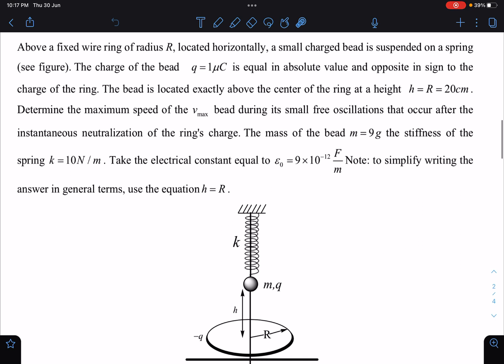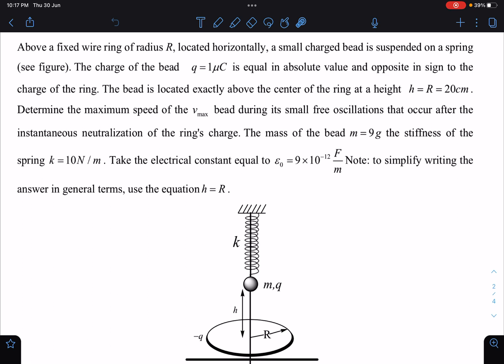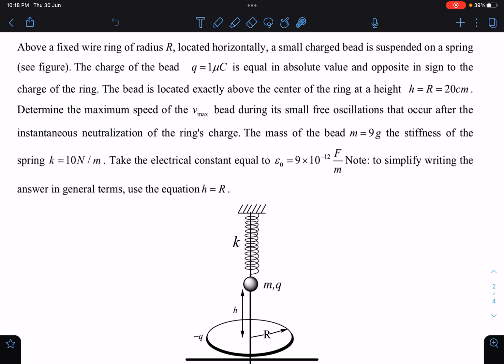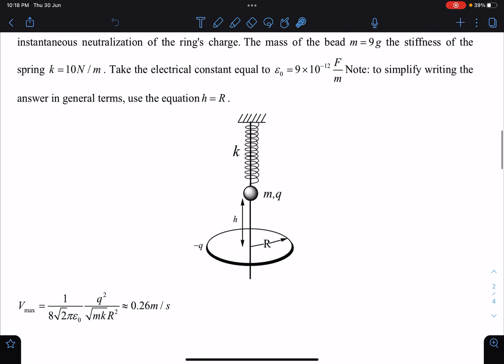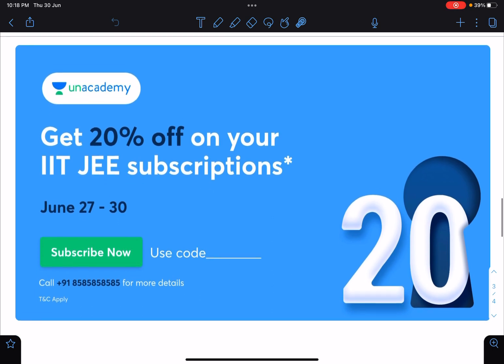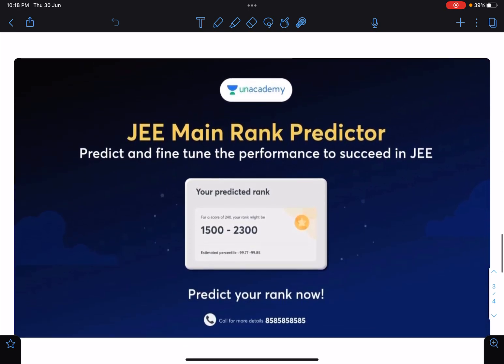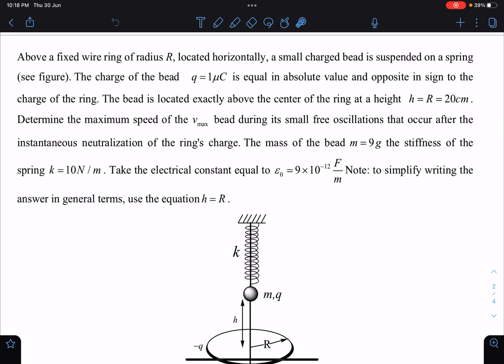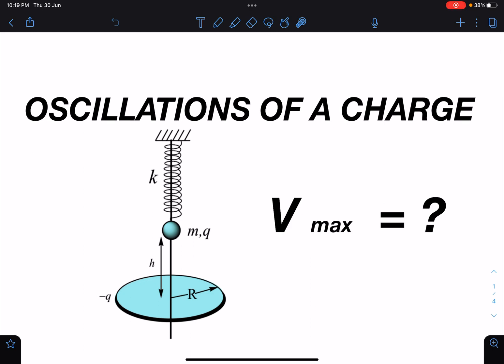[JEE ADVANCED ]OSCILLATIONS OF A CHARGE CONNECTED TO A SPRING [ADVANCE PROBLEMS IN SCHOOL PHYSICS ]